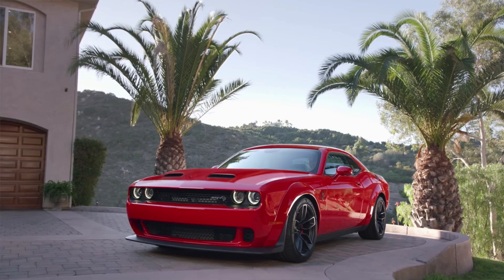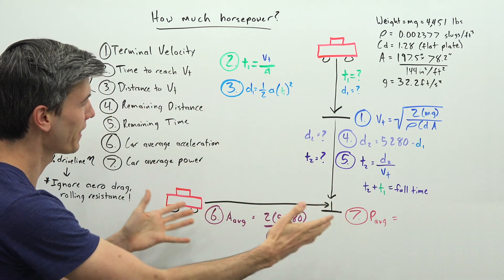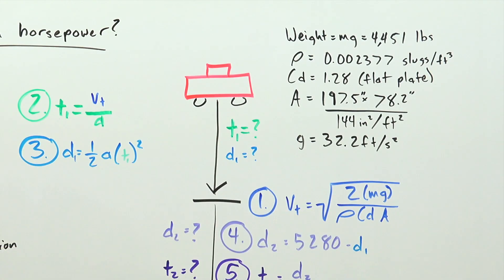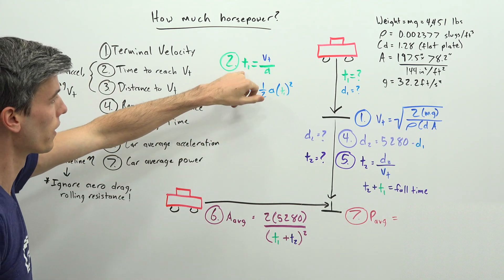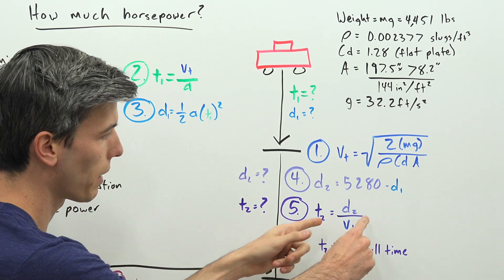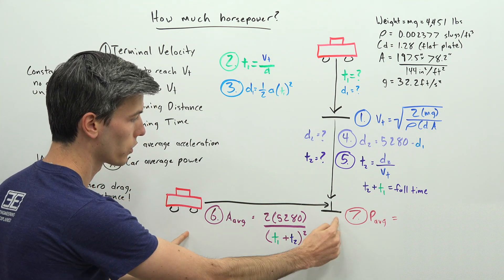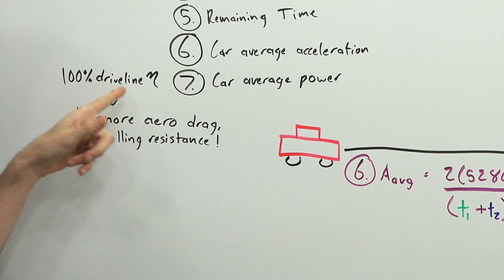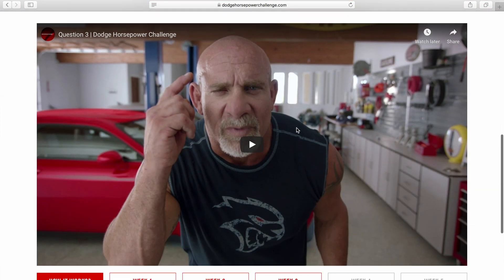Dodge Horsepower Challenge | Question 3 Hints!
Dodge Is Giving Away 5 Challenger Hellcat Redeyes Over 5 Weeks!

The Dodge Horsepower Challenger is giving you a chance to win one of five special edition Challenger SRT Hellcat Redeyes over five weeks. Each week, a tough math question will be presented, with multiple choice options.

Week 3's question is: How much horsepower would a Hellcat Redeye need to drive one mile faster than a Hellcat Redeye fell from a plane at a height of one mile? For the full details of the question, see this video

This presentation should provide some helpful tips on how to solve Dodge's question, so you can enter for a chance to win!